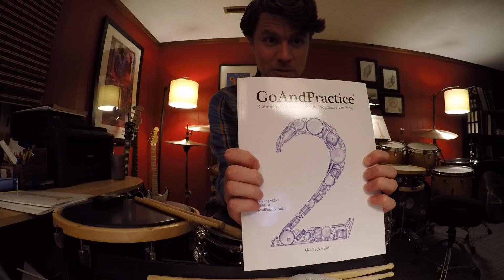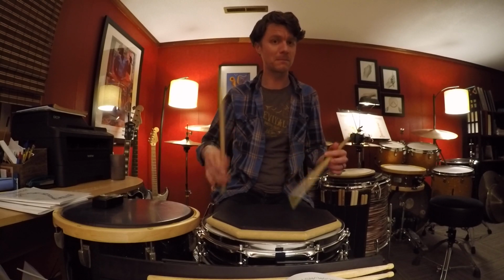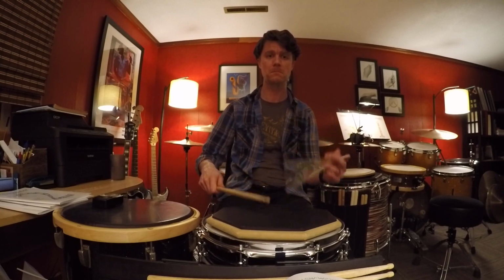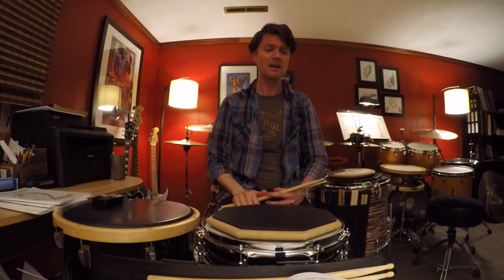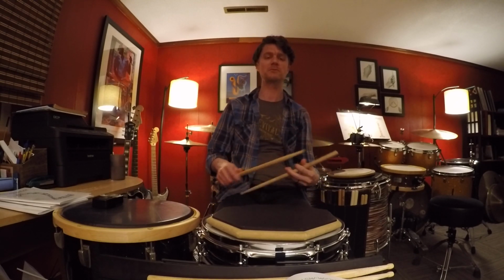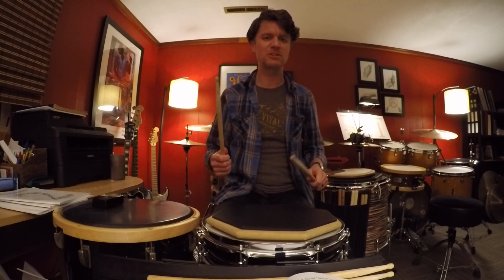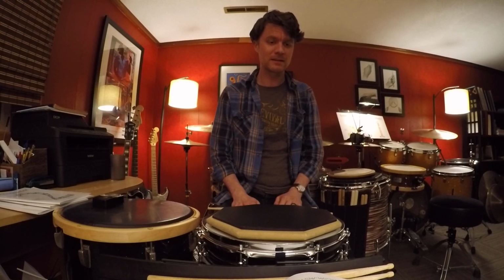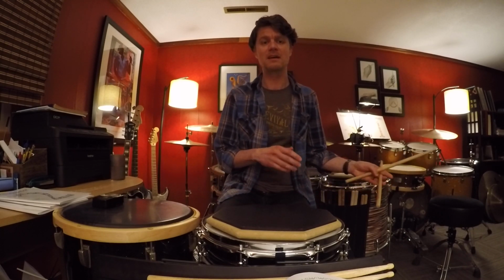Swiss Triplet | Alec Tackmann | GoAndPractice® 2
In my opinion, the best rudiment for playing a flam every three beats.
If you enjoy the them please leave a nice review! It helps A LOT!